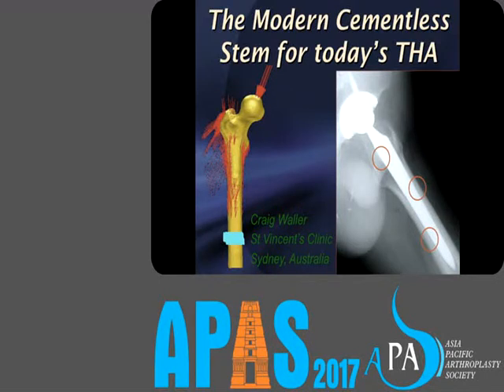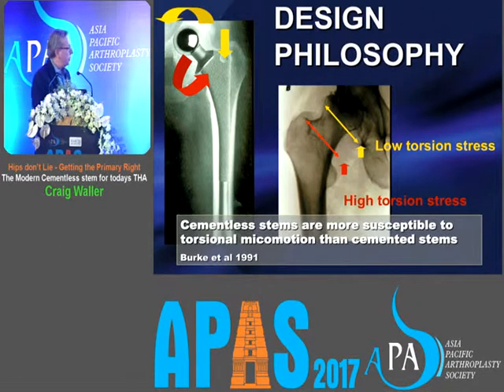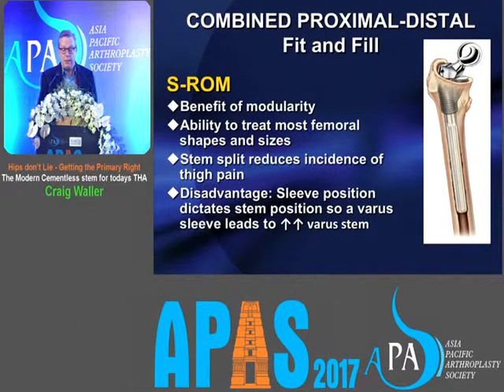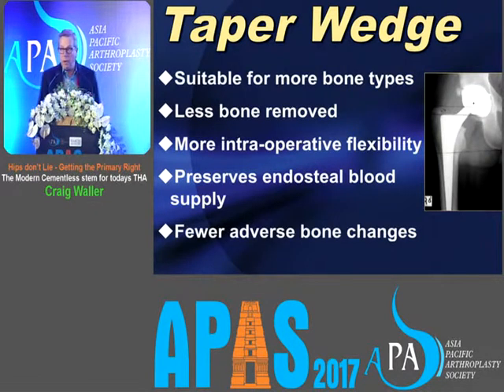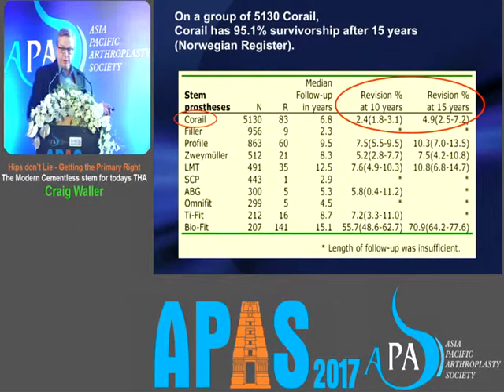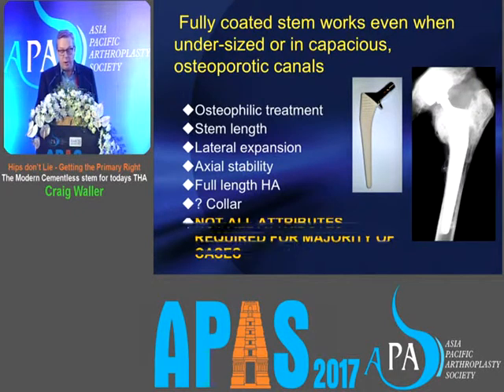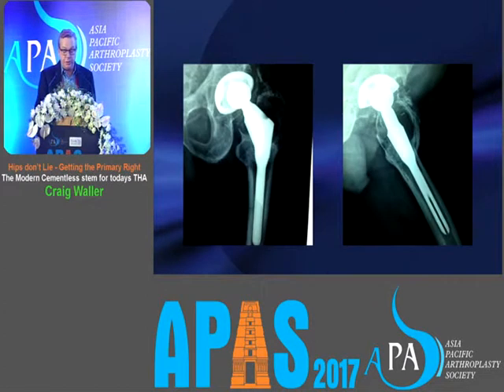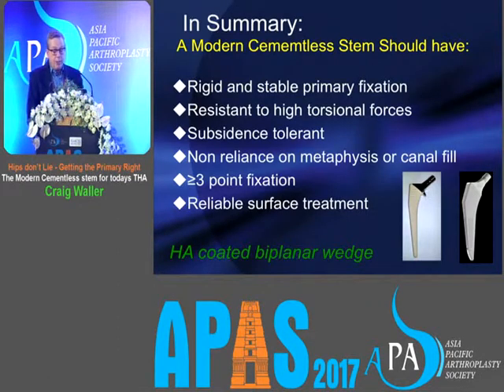APAS 2017 DAY 2 39 - OrthoTV